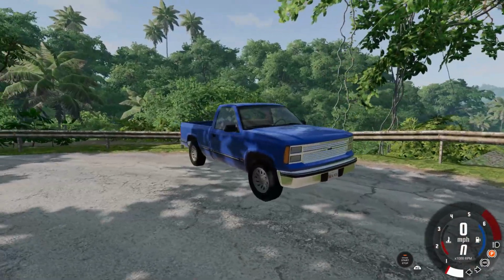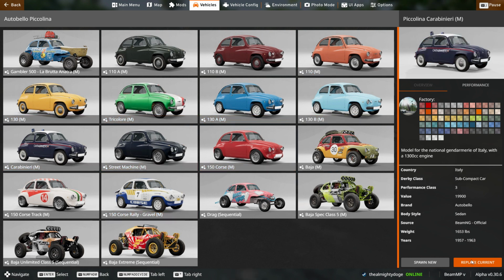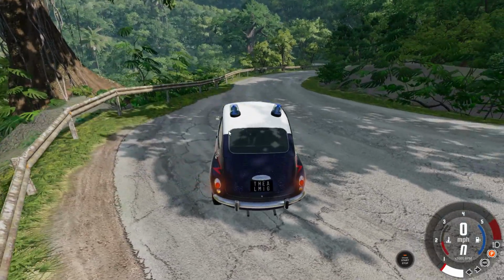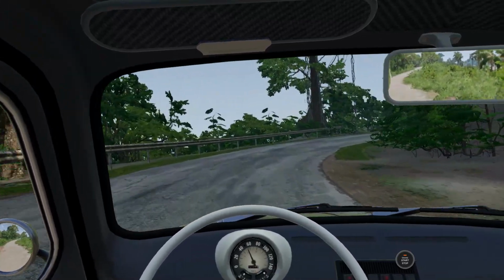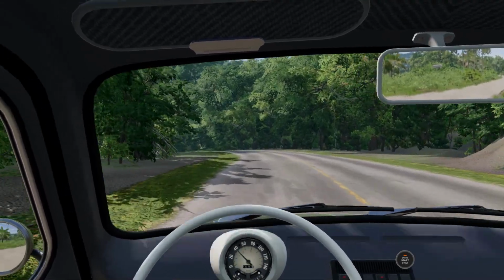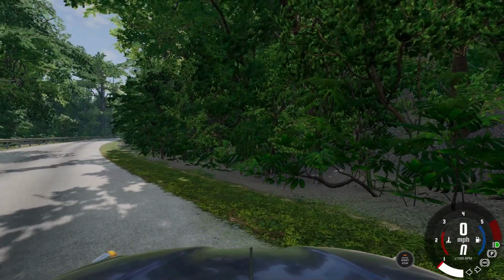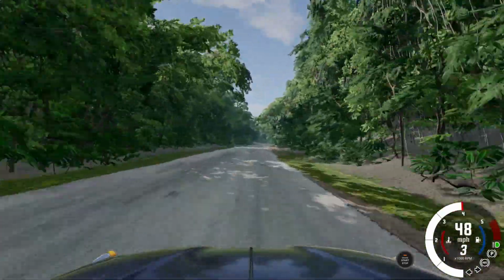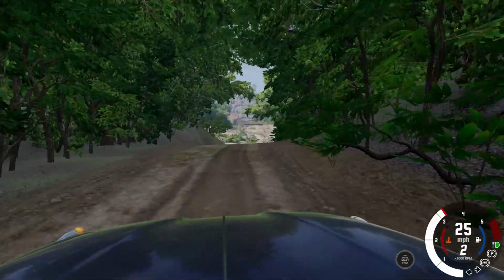If I Crash, The Video Ends - BeamNG Drive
I basically did this because no one else did. Have at it boys and girls!

In this video, I challenge myself to not crash... at all. But end up failing drastically. I just hopped into a random map, chose a completely random car, and started driving. The map I chose just HAPPENS to have extremely narrow roads, but luckily, I had a slow car (which kind of didn't do much). Anyway, I had a good laugh with making this video, so I hope you do too!

Game played: BeamNG Drive
Map used: Jungle Rock Island (Hill Spawn)
Car used: Autobello Piccolina Carabinieri
Recording software: GeForce Experience